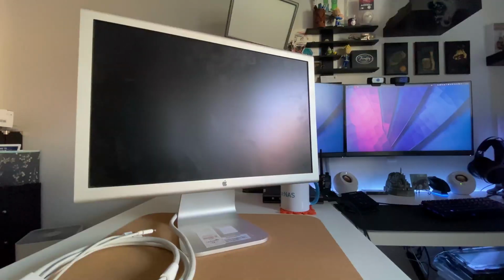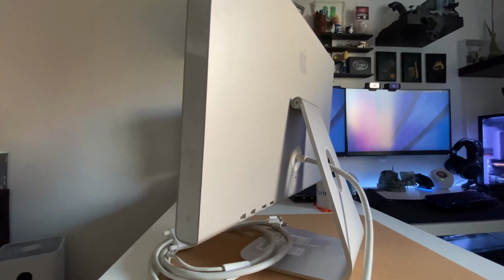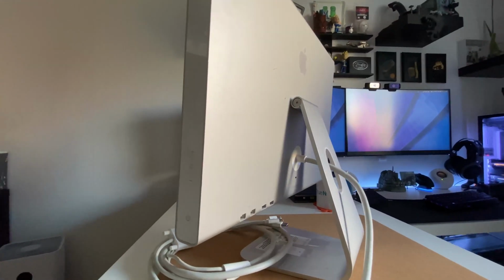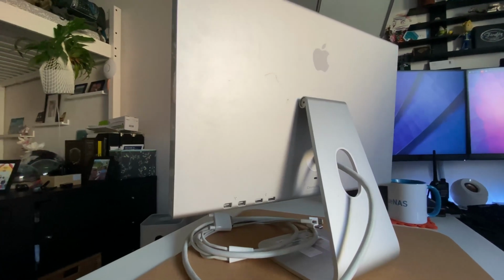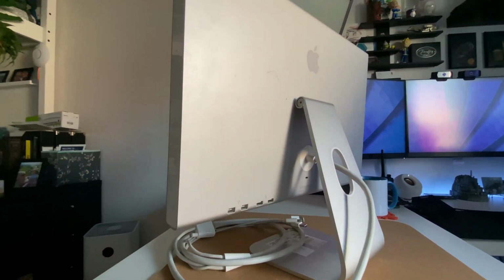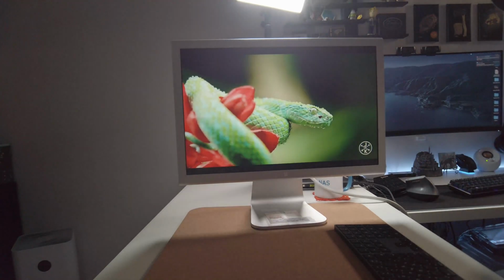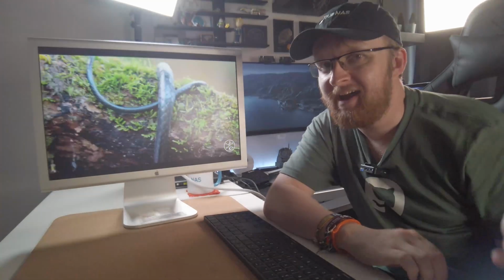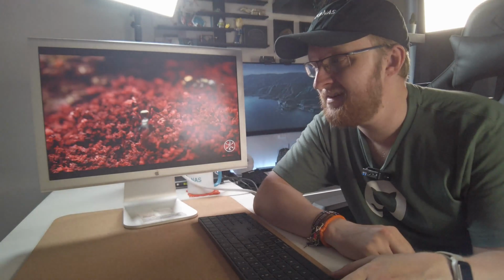How Good is an Apple Cinema Display in 2022?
I came across this Apple Cinema Display from 2004 at second hand retailer Erikshjälpen here in Sweden.

In this video we will see how an Apple Cinema Display in 2022 holds up.

The display itself cost me only 740 Swedish Krona, which is about 80USD at time of purchase.

Timestamps:
00:00 Introduction
00:17 Video Premise
00:52 What We Have/Specs & Review
02:59 Video Plan
04:18 Testing The Monitor
06:00 My Thoughts
07:06 Cleaning, Montage & Outro

I stream every Friday at 9pm CET on YouTube, if you would like to continue the conversation then remember to set a reminder or subscribe to my channel to be notified. I also casually stream games on some evenings.

Recording Equiptment:
Stream/Desktop Mic